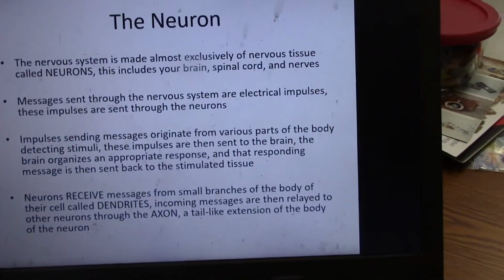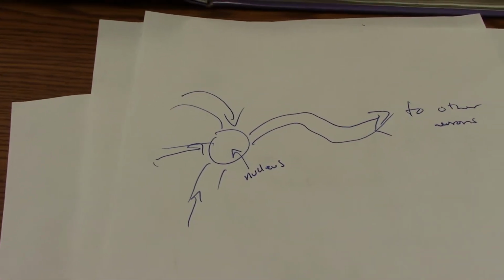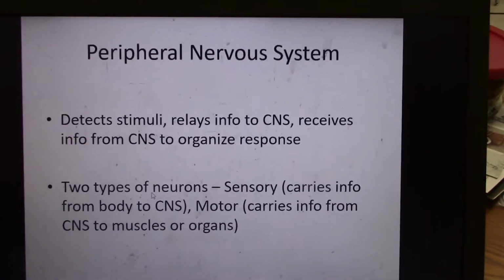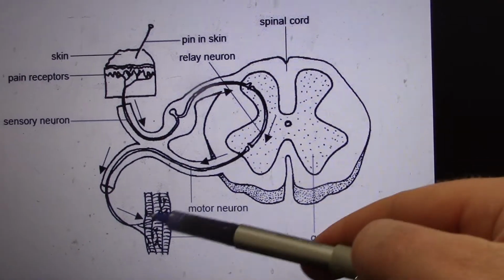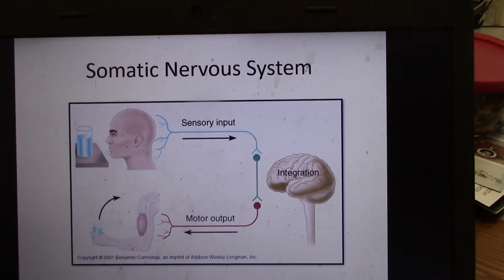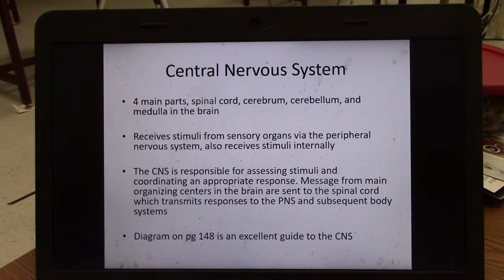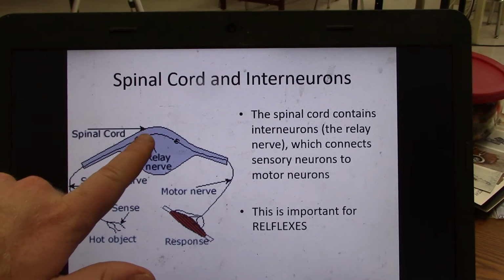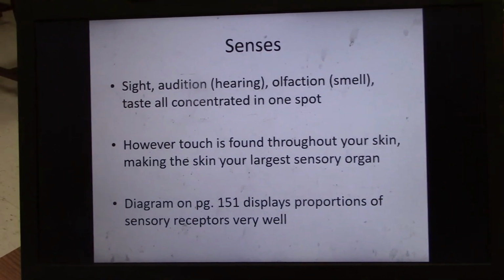Gr. 8 Science - Virtual Lecture #5 - The Nervous System